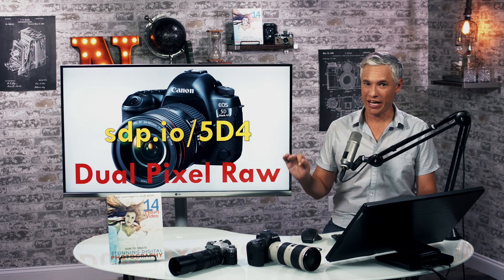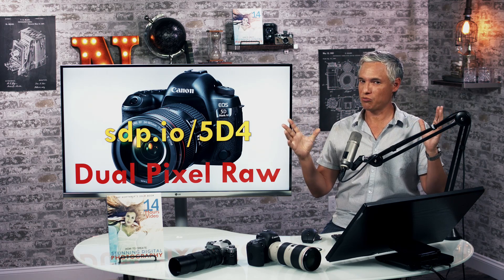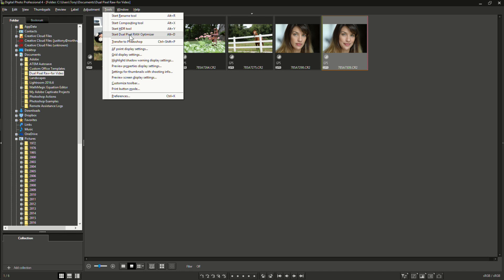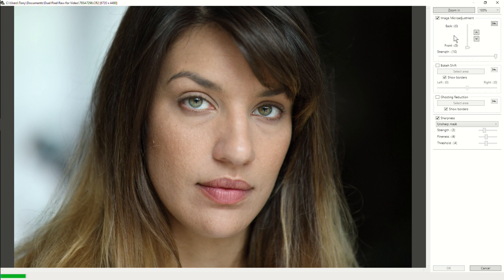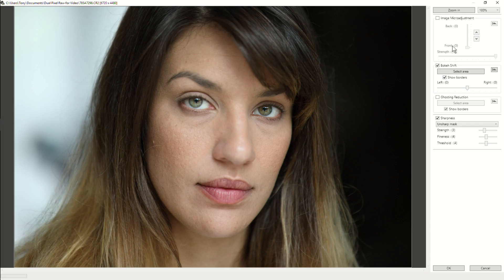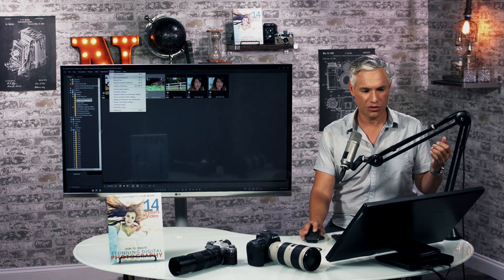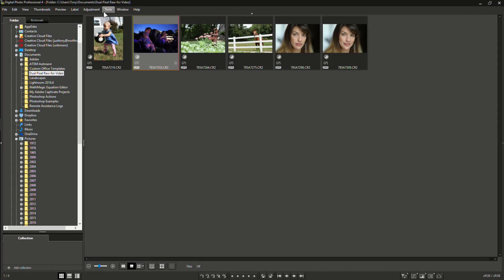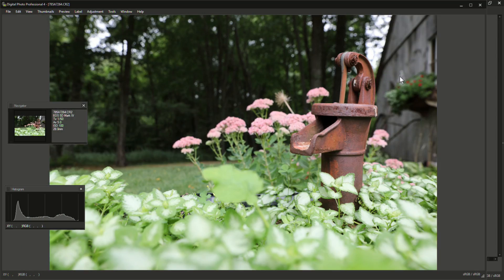Canon 5D Mk IV Dual Pixel Raw Review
Dual Pixel Raw on the Canon 5D Mark IV (on Amazon lets you fix minor focus problems... in theory. In practice we couldn't get it to work in any useful way.